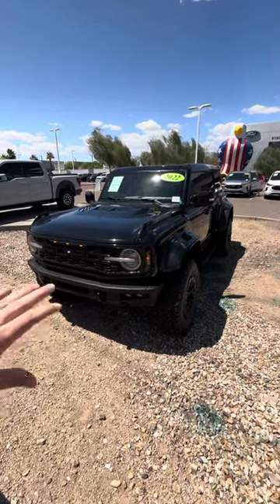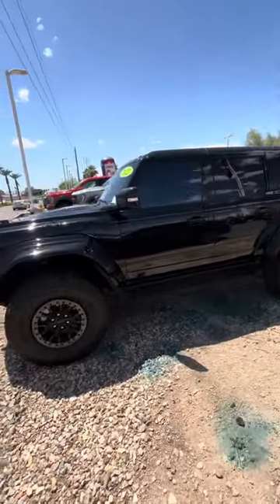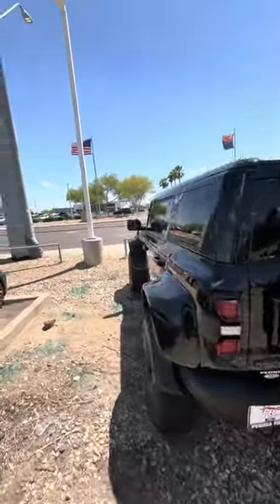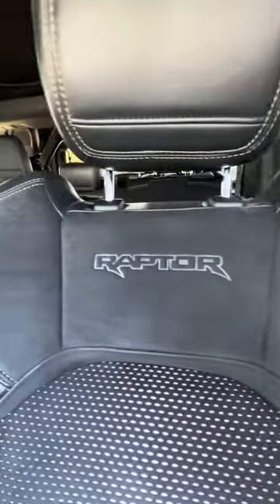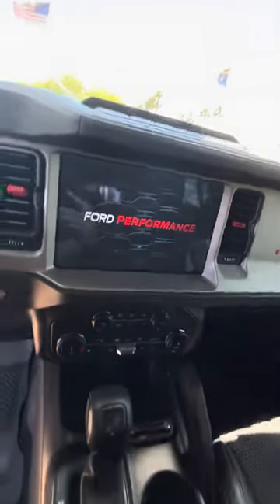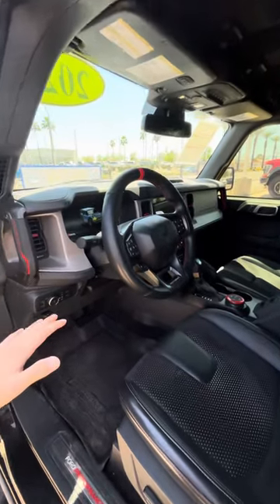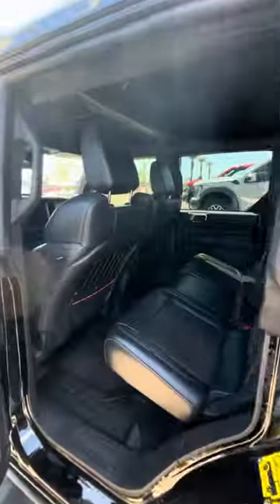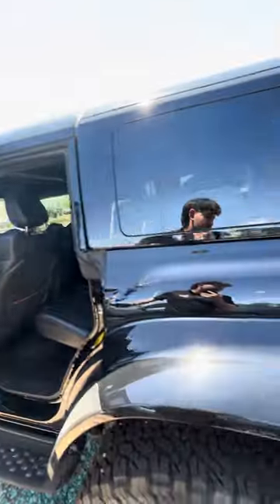2022 Ford Bronco Raptor 🔥